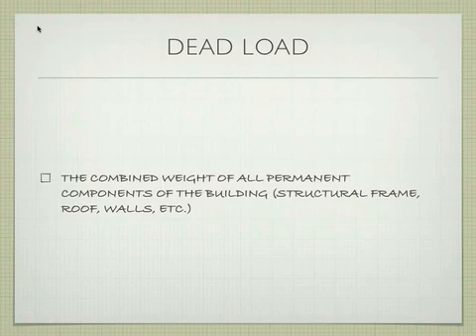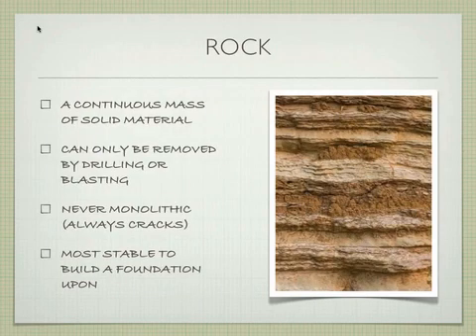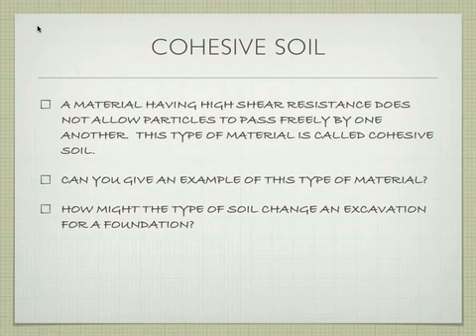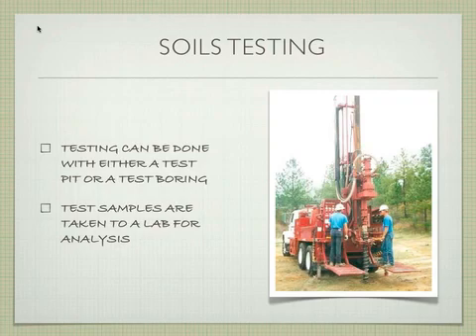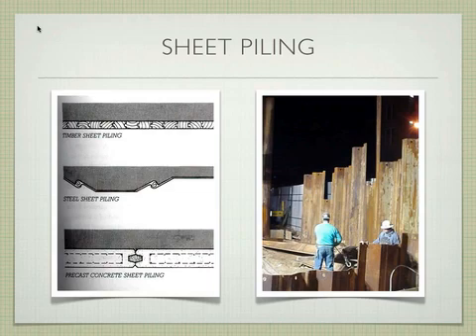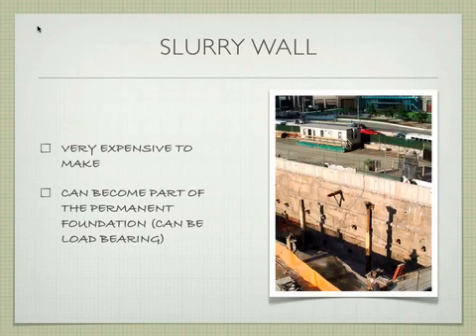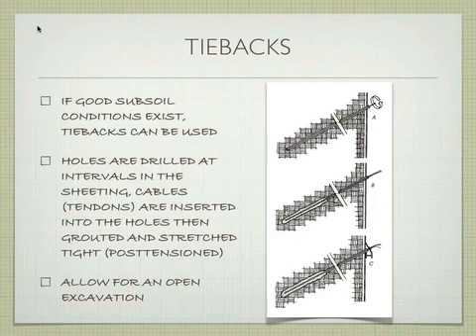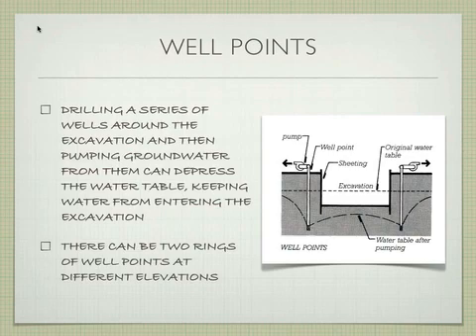FOUNDATIONS PART 1